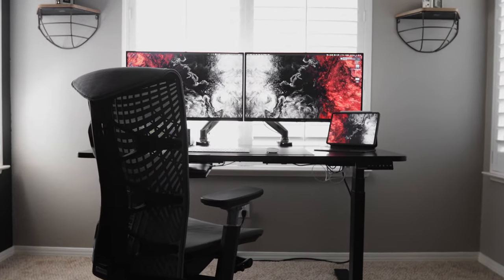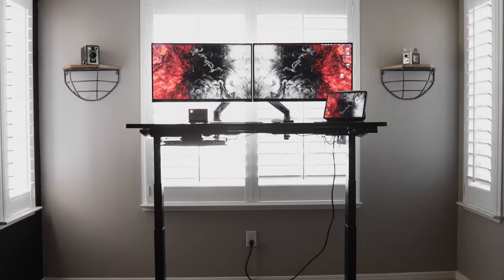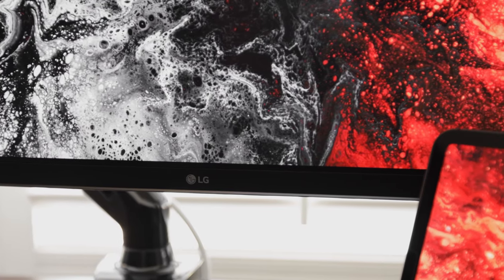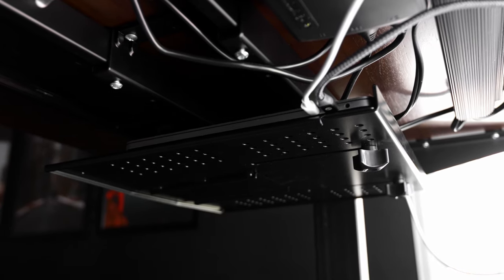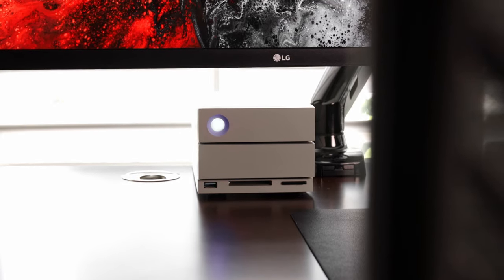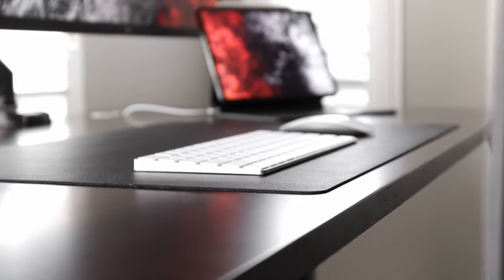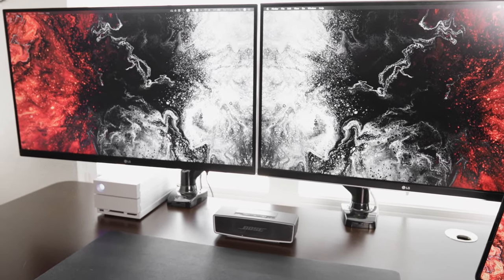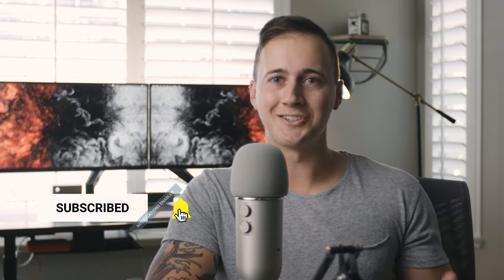My Dream Dual Monitor Desk Setup 2020!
a quick tour of my current dual monitor desk setup!

4K Monitors
Monitor Mounting Arms
RAID Harddrive
Laptop Tray
Bluetooth Speaker
Leather Desk Mat
Floor Lamp